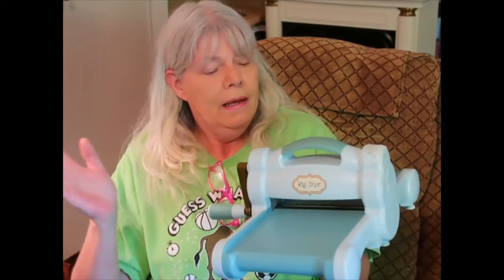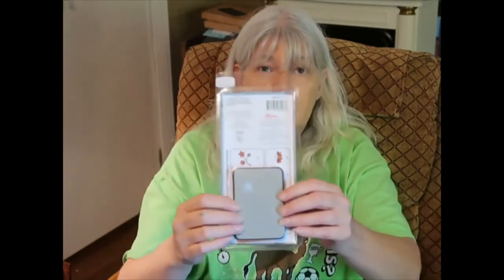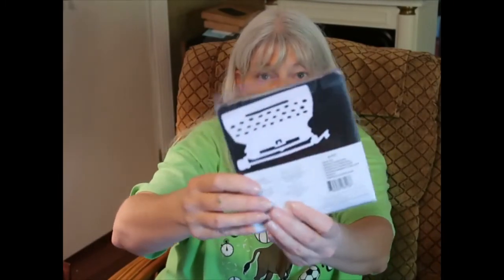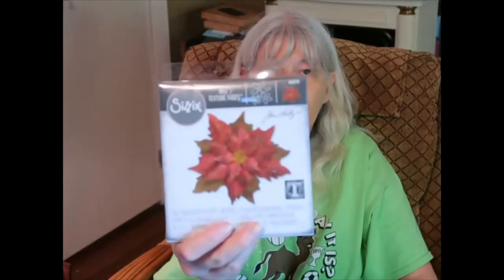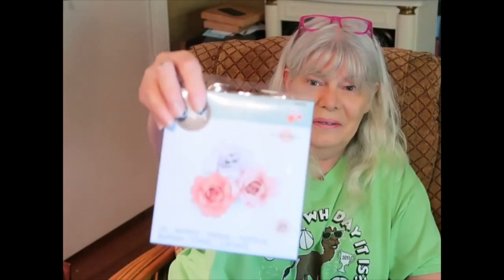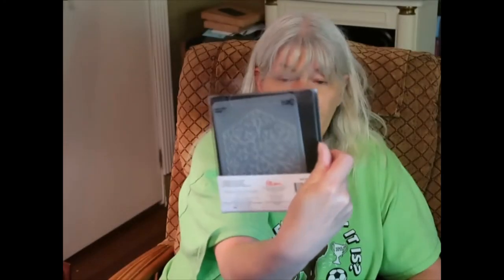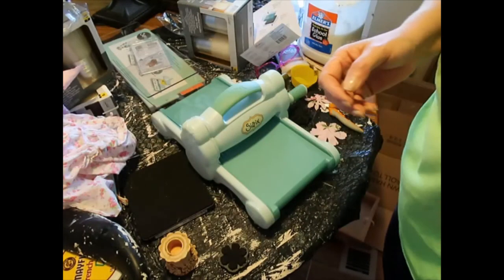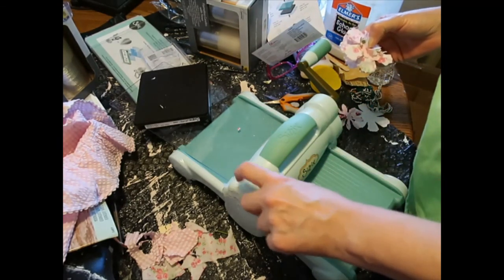😍Unboxing Supplies For Sizzix Big Shot❤